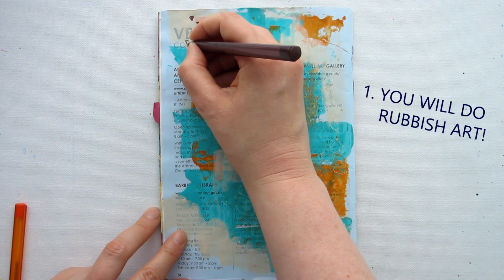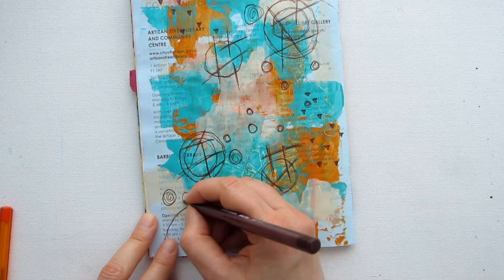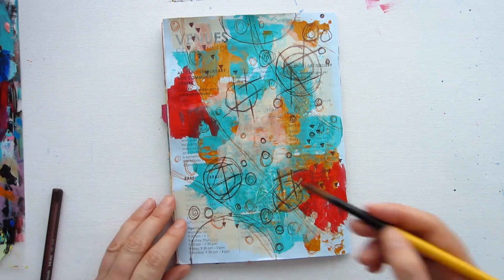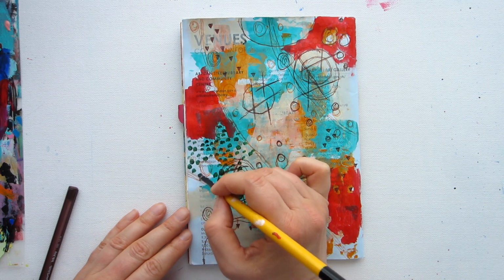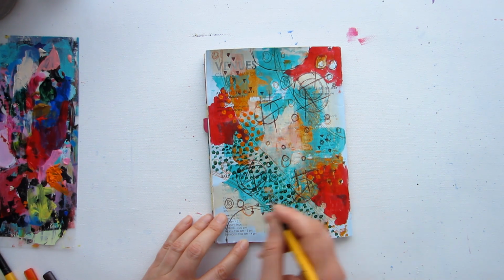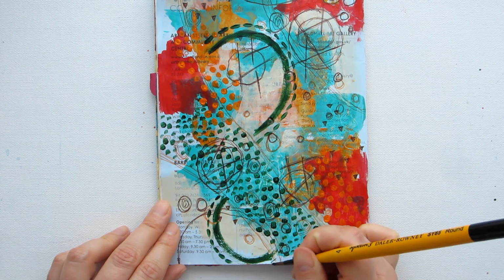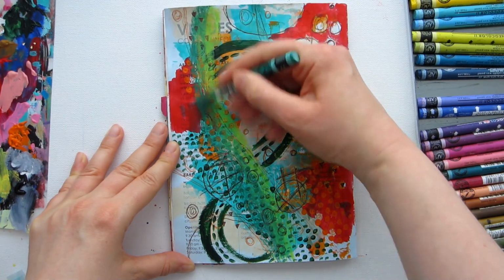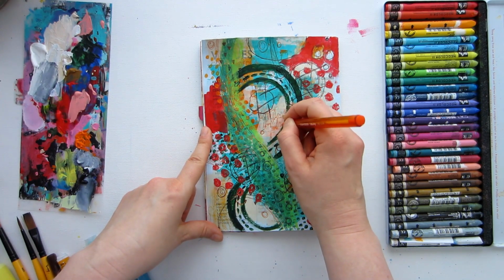How To Use Your Rubbish Art To Make Better Art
We all make rubbish art from time to time but making rubbish art is a good thing and will help you make better art. So today I wanted to help you use your rubbish art to improve your art. SUPPLIES: Click Show More

 ——— MY NEW WORKSHOP ———

Join me in my new online workshop 'Scribble Owls' exploring fearless mixed media drawing and painting!

——— TEACHING ON LIFEBOOK 2020 ———

Registration is OPEN! for a year long art class with 30 different art teachers and I am one of them!

And get my free 30 page 'Get Creating' e-book full of creative exercises and tips to help you create more:

I use affiliate links and earn a small amount of money, at no extra cost to you, if you click through my affiliate link and subsequently buy a product from that website.

***TRY YOUR LOCAL ART SHOPS FIRST!*** support local businesses where you can!

Amsterdam Standard Acrylic Paint (Naples Yellow Red light, Turquoise Green, Venetian Rose, Pyrrole Red, Orange Azo, Sap Green)

Daler-Rowney System 3 brush (size 4 filbert, size 8 and 4 round brush)

Caran d'Ache Neocolor II crayons

Ballpoint pens - brown, orange

On Instagram and Twitter: @kimdellow